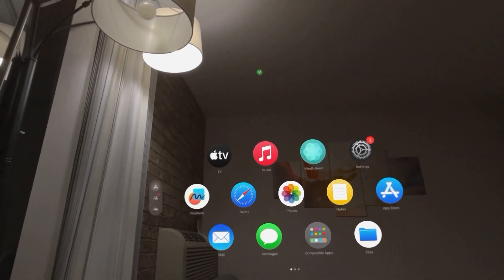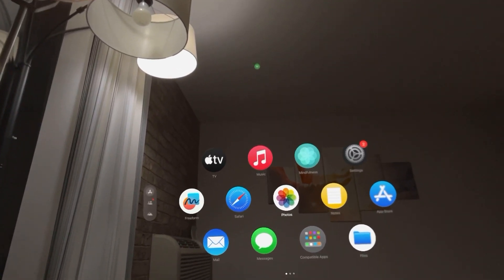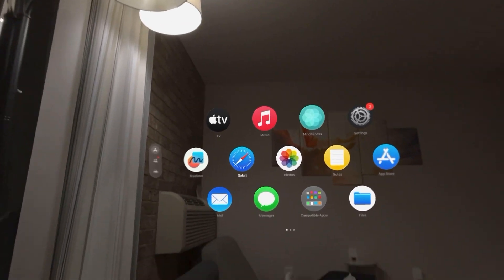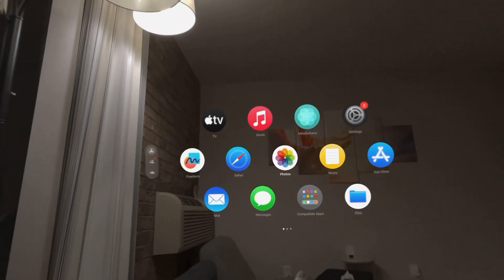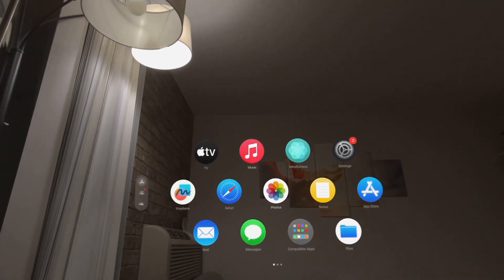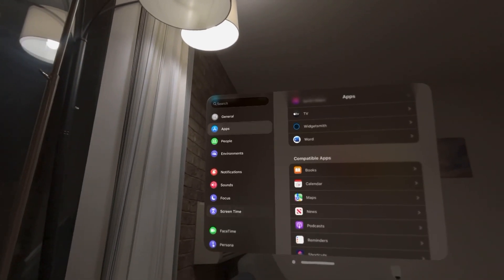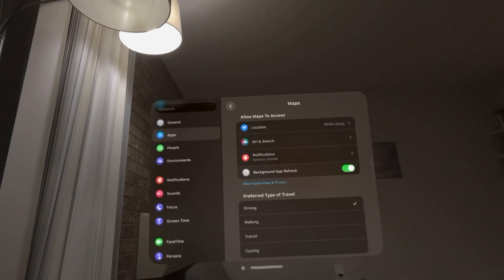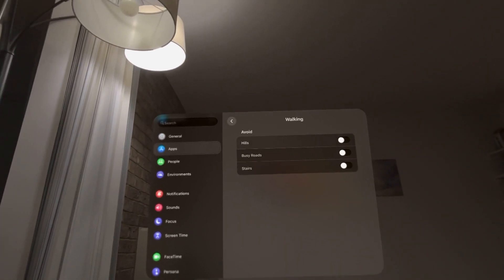Apple Vision Pro: How to Turn On/Off Avoid Stairs for Walking Directions in Maps Tutorial!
God bless and hope this helped you! Apple Vision Pro: How to Turn On/Off Avoid Stairs for Walking Directions in Maps Tutorial!